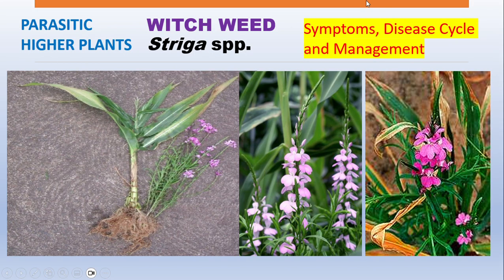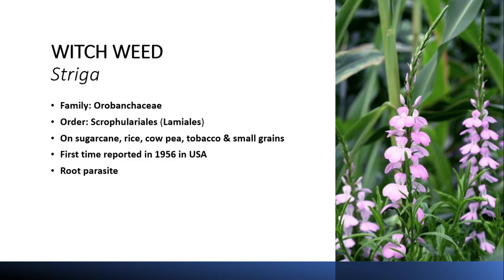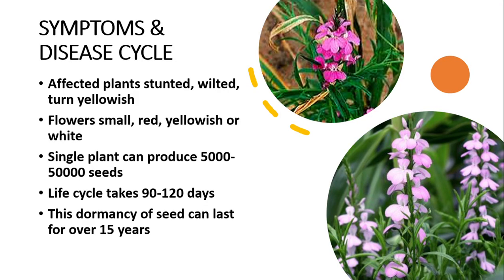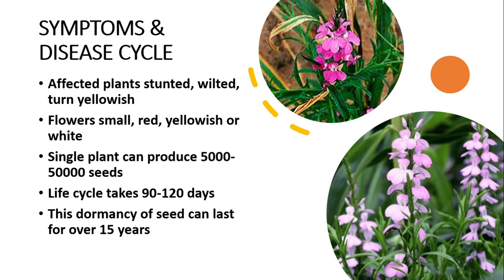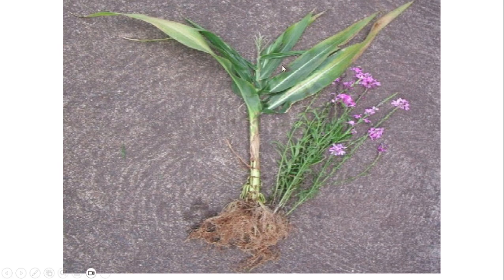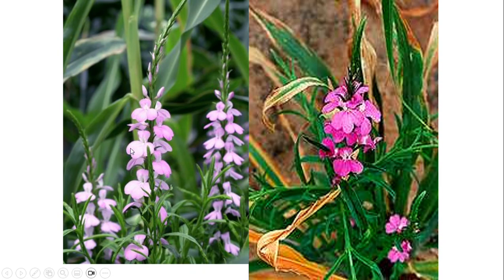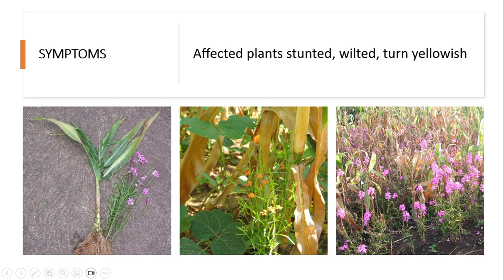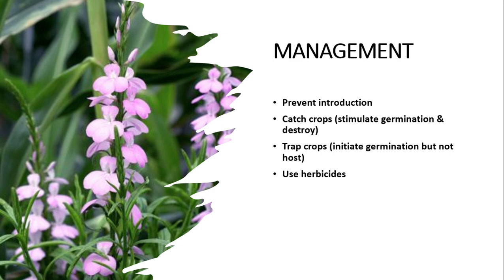Parasitic Higher Plant, Phenogamic Parasite, Witchweed, Striga spp. Symptoms, Cycle and Control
Join Agri Knowledge Corridor in this informative video as we delve into the captivating world of Witchweed (Striga spp.), a notorious phenogamic parasite. Discover the life cycle, devastating impacts on host plants, and effective management techniques to combat this parasitic threat. Whether you're an agriculture enthusiast or a researcher, this video is a must-watch to deepen your knowledge and protect your crops from the clutches of this unique parasite.

Thanks